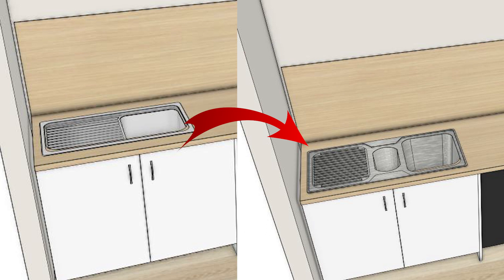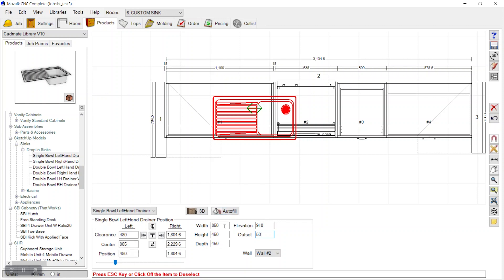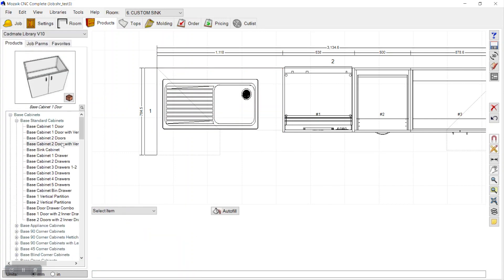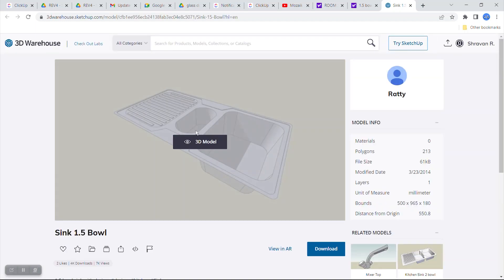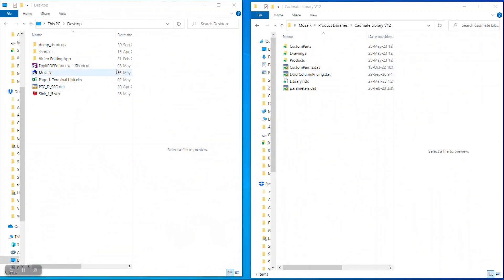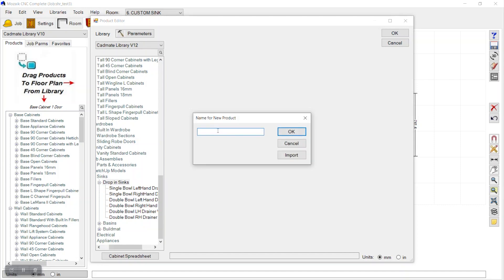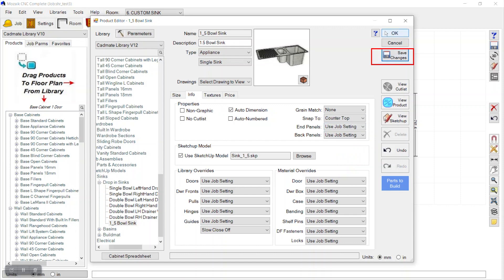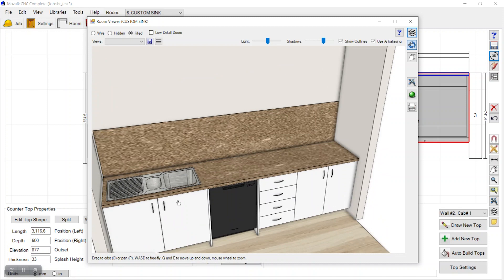MZ12 How to import Custom Appliance Sink Sketchup 3D skp in Mozaik VIRTUCADD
Hello, in this vidio we will place an sketchup 3d model 1 and half bowl sink on countertop in mozaik. in this way we can import any appliance sketchup file in mozaik and get it in our multiprints drawings.

Danke! ◉‿◉